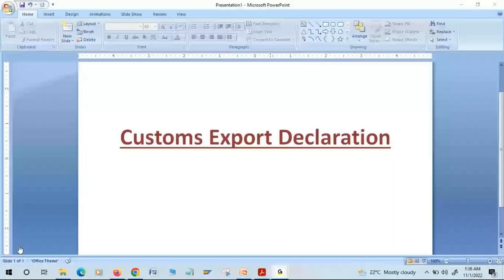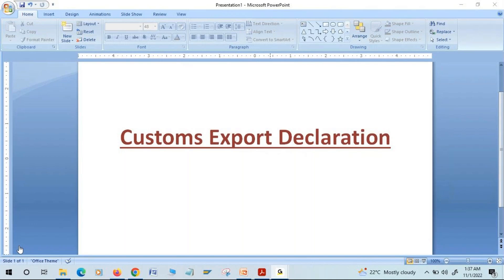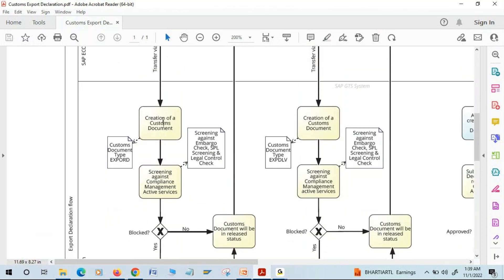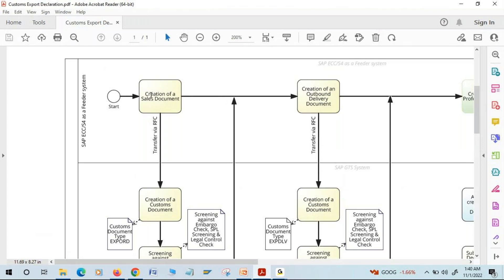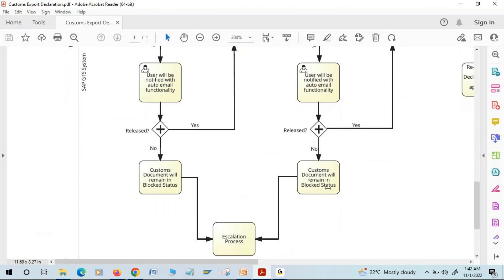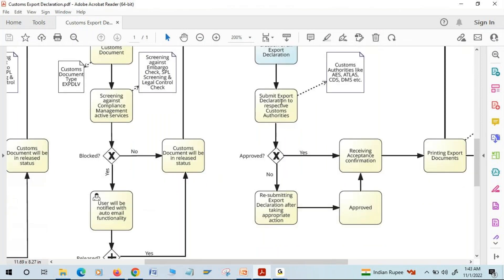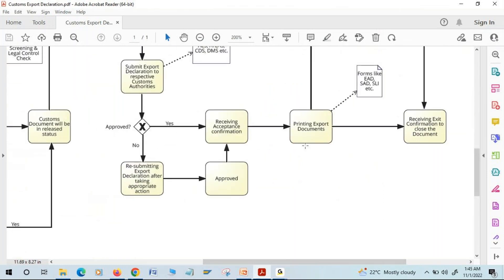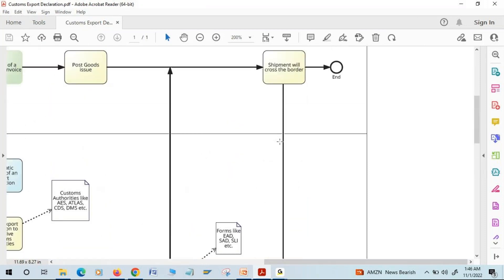SAP GTS : Customs Export Declaration process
The purpose of this video is to explain the process of creating a Customs Export Declaration.